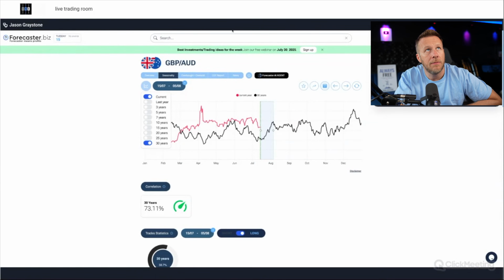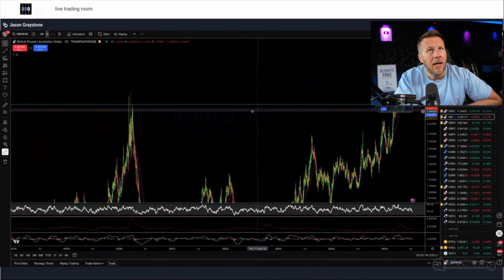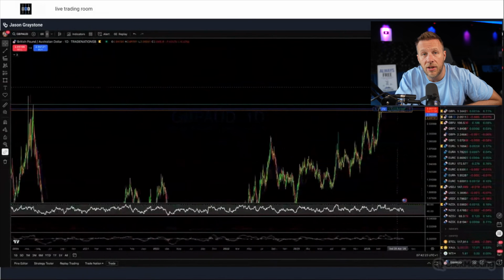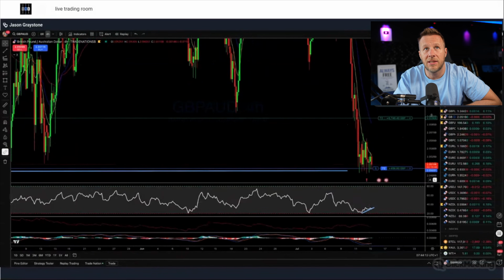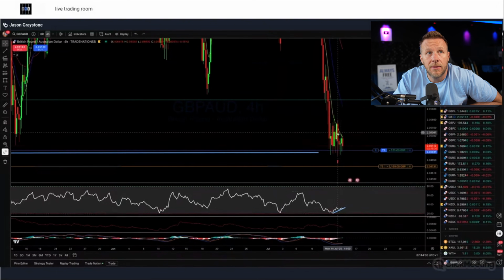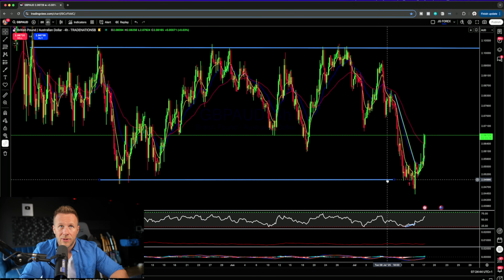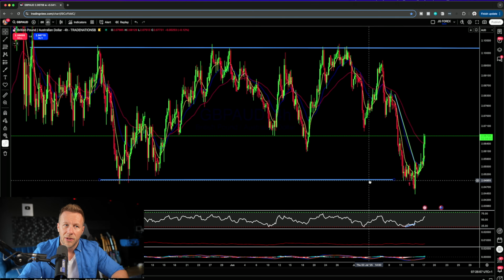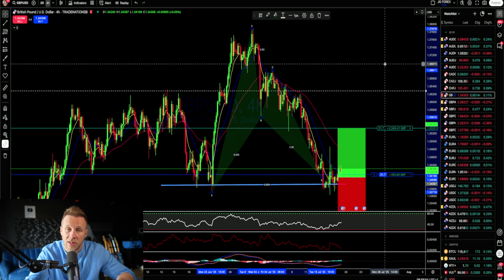Why Losing Trades Makes You a Better Trader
In this video, I walk you through a recent losing trade on the Pound Aussie, and more importantly, the powerful lesson behind it.

Most trading influencers only show the wins.
But that’s not real trading.

I want to be transparent and show you what actually happens when things don’t go perfectly, even when the prediction is right.

You'll see my full breakdown, entry, rationale, and where I went wrong (tight stop placement). Plus, I explain how to handle losses emotionally and practically, and how to turn them into future wins by optimising your entries, stops, and targets.

📊 If you're serious about improving your trading game, this is the stuff that matters.

🎯 Watch until the end to learn how I use my journal and data to evolve my strategies over time.

👉 Learn more about trading strategies and get access to my training

Time Stamps:

00:00 - Trade Setup on GBP/AUD Explained
00:40 - Seasonality Insights & Quantum Screener
01:34 - Consolidation Zone & Discretionary Levels
02:47 - Why the 2.0500 Level Is Key
03:36 - Entry Conditions: Risk, Reward & Patience
04:05 - RSI Divergence & Double Bottom Forming
05:13 - Entry Strategy, Stop Loss, and Target Placement
06:28 - Risk/Reward Profile Breakdown (3:1 Setup)
08:05 - Trade Loss Recap: What Went Wrong
09:05 - The Real Lesson: Optimizing Stop Losses
10:06 - Strike Rate, Journaling, and Long-Term System Trust
10:54 - How Losses Help Refine Future Trades
11:54 - Bonus: Bat Pattern Trades and Strategy Examples